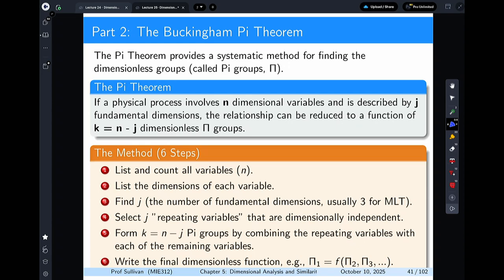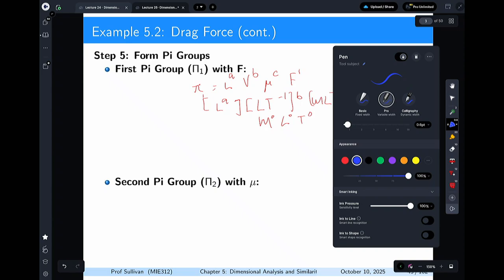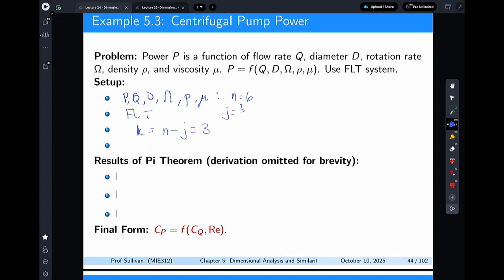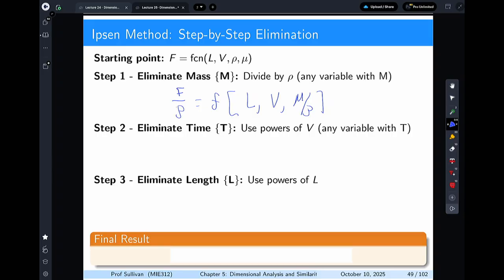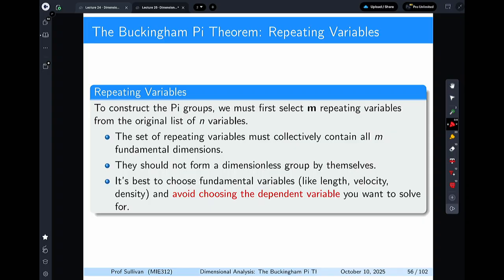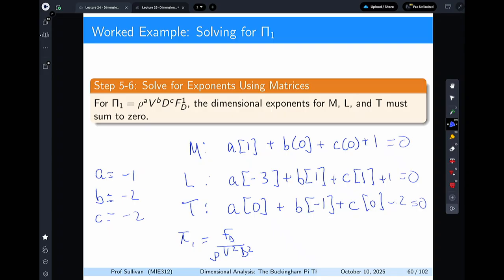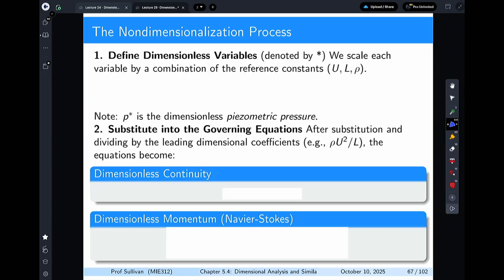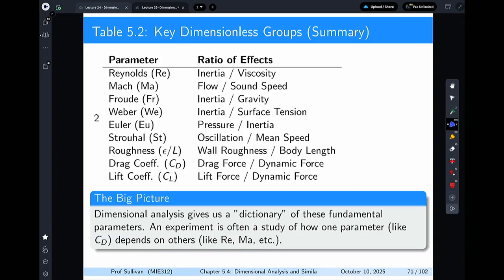Lecture 25 Dimensional Analysis II Chapter 5